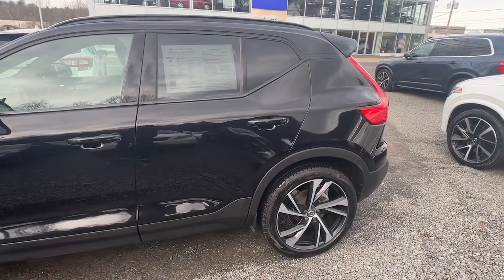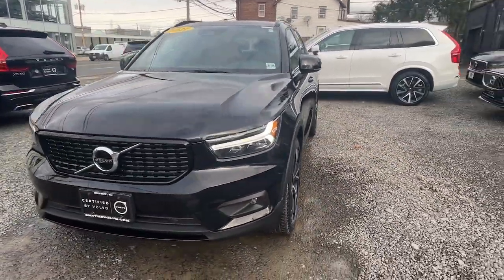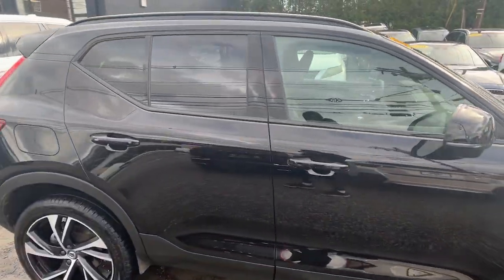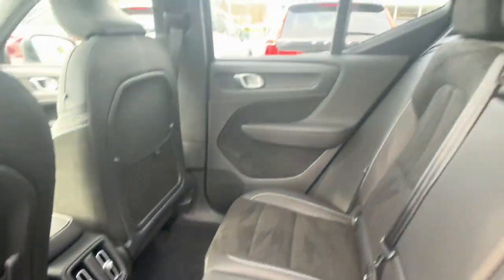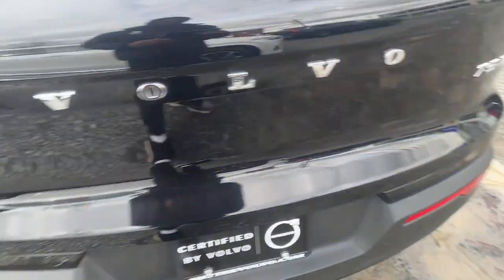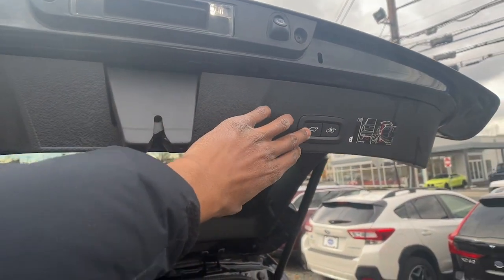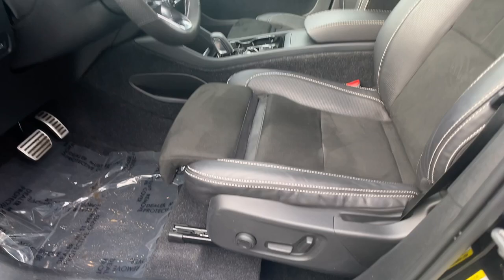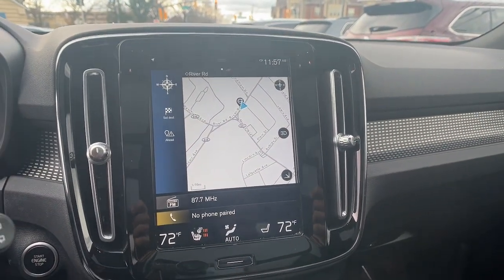2021 Volvo XC40 Summit, Westfield, Union, Newark, Scotch Plains, NJ 240527A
Onyx Black Metallic Used 2021 Volvo XC40 R-Design available in Summit, New Jersey at Smythe Volvo. Servicing the Westfield, Union, Newark, Scotch Plains, NJ.

Smythe Volvo
40 River Rd

***Bought & Serviced here at Smythe Volvo***. CARFAX One-Owner. Clean CARFAX. Onyx Black Metallic 2021 Volvo XC40 R-DesignbrbrOdometer is 3334 miles below market average! 22/30 City/Highway MPGbrAwards:br  * JD Power Automotive Performance Execution and Layout (APEAL) Study Smythe Volvo Cars was first started by the Flanagan family in 1966 and it continues to be family-owned and operated to this day. When the dealership was founded Smythe Volvo Cars wanted to put customer service above everything else. Thats why when our returning customers visit the dealership theyre greeted on a first-name basis by the same friendly faces whove helped them find their previous car. With more than 50 years of experience under our belt we still continue to adapt to provide our guests with an unique experience.
Navigation system: Sensus Navigation|8 Speakers|AM/FM radio: SiriusXM|Premium audio system: Sensus Connect|Radio data system|Radio: AM/FM/HD|Air Conditioning|Automatic temperature control|Front dual zone A/C|Rear window defroster|Memory seat|Power driver seat|Power steering|Power windows|Remote keyless entry|Steering wheel mounted audio controls|Four wheel independent suspension|Speed-sensing steering|Traction control|4-Wheel Disc Brakes|ABS brakes|Anti-whiplash front head restraints|Dual front impact airbags|Dual front side impact airbags|Emergency communication system: Volvo On-Call w/4 year subscription|Front anti-roll bar|Knee airbag|Low tire pressure warning|Occupant sensing airbag|Overhead airbag|Rear anti-roll bar|Power moonroof|Power Liftgate|Brake assist|Electronic Stability Control|Auto High-beam Headlights|Delay-off headlights|Front fog lights|Fully automatic headlights|Rear fog lights|Panic alarm|Security system|Speed control|Auto-dimming door mirrors|Bumpers: body-color|Heated door mirrors|Power door mirrors|Roof rack: rails only|Spoiler|Turn signal indicator mirrors|Apple CarPlay/Android Auto|Auto-dimming Rear-View mirror|Compass|Driver door bin|Driver vanity mirror|Front reading lights|Garage door transmitter: HomeLink|Illuminated entry|Leather Shift Knob|Outside temperature display|Overhead console|Passenger vanity mirror|Rear reading lights|Rear seat center armrest|Sensus Navigation Pro|Sport steering wheel|Tachometer|Telescoping steering wheel|Tilt steering wheel|Trip computer|Front Bucket Seats|Front Center Armrest|Front Heated Bucket Seats|Heated front seats|Power passenger seat|R-Design Nubuck/Nappa Leather Seating Surfaces|Split folding rear seat|Passenger door bin|Alloy wheels|Wheels: 19 5-Double Spoke Black Diamond Cut Alloy|Rain sensing wipers|Rear window wiper|Variably intermittent wipers|***Bought & Serviced here at Smythe Volvo***